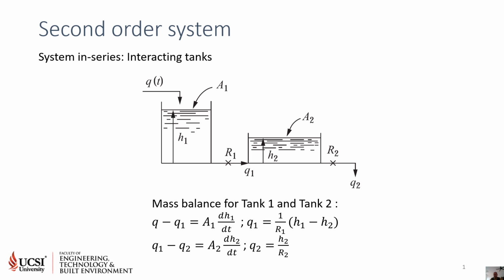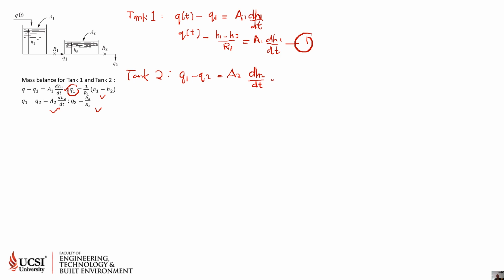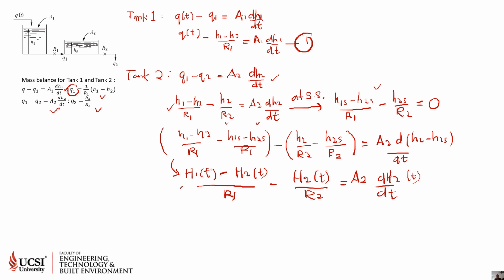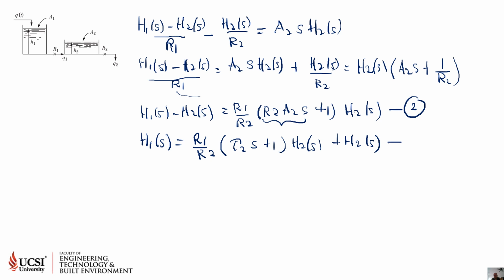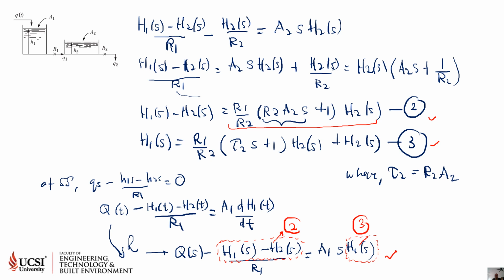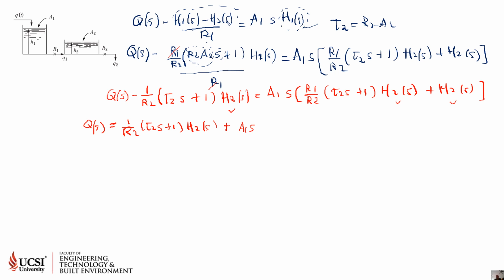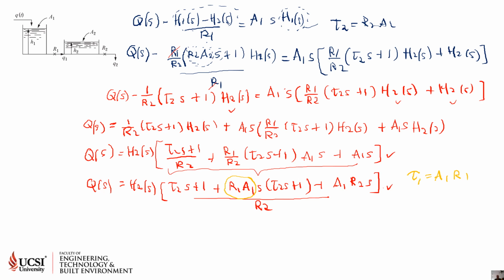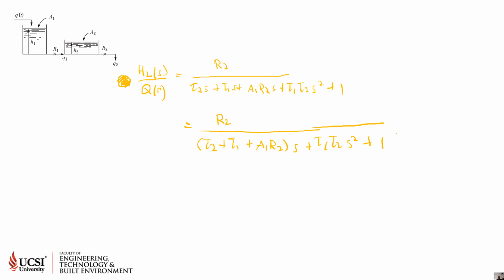Transfer Function Derivation of Interacting Tanks